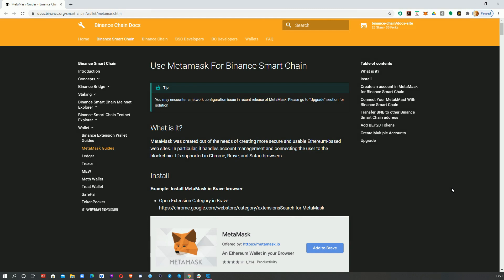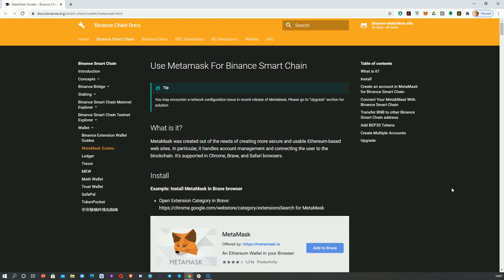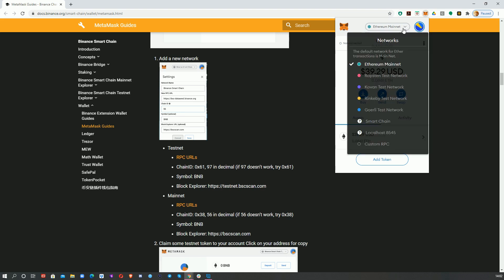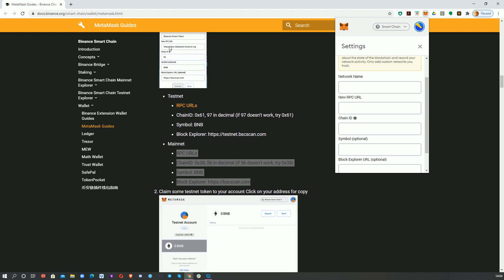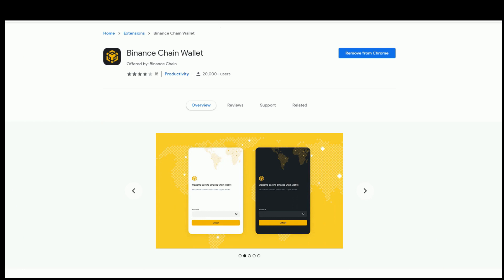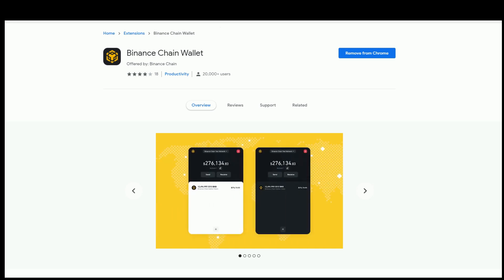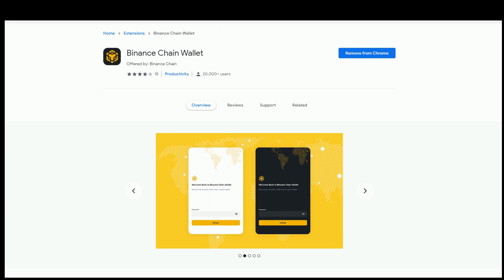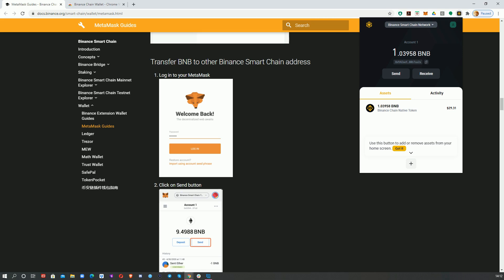How to Use METAMASK on BINANCE SMART CHAIN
How to set up METAMASK to work on the BINANCE SMART CHAIN.

🌐 Interested in reaching audiences with your dapp project?
Submit today and put your dapp in front of thousands of engaged users.